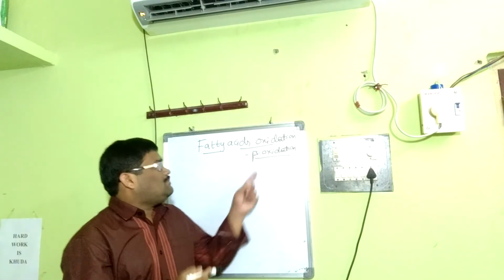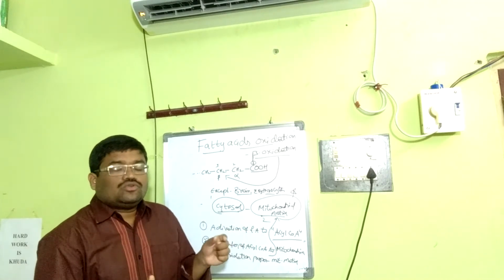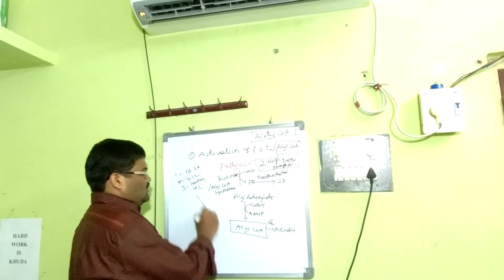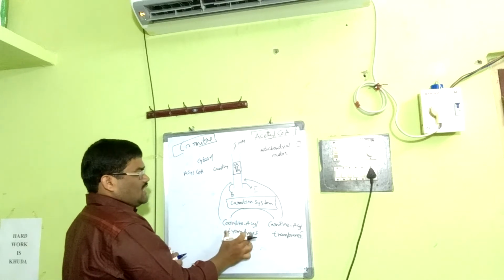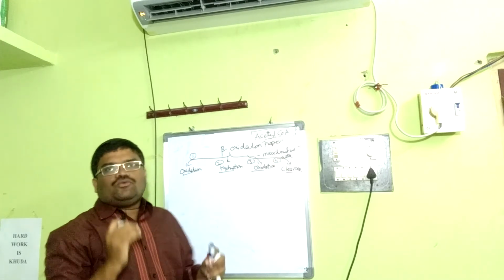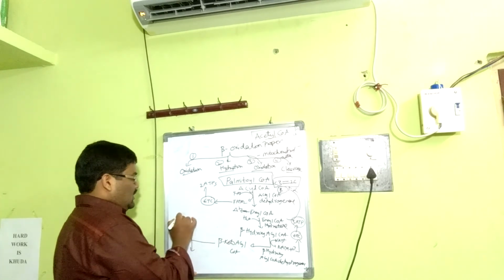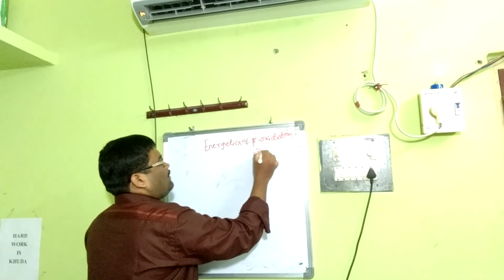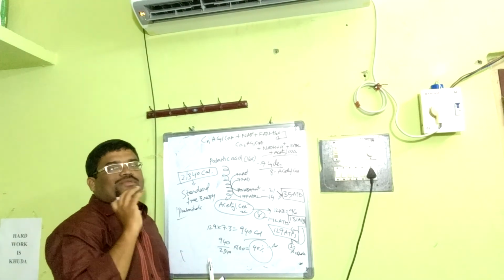Mechanism of β oxidation of Fatty acids